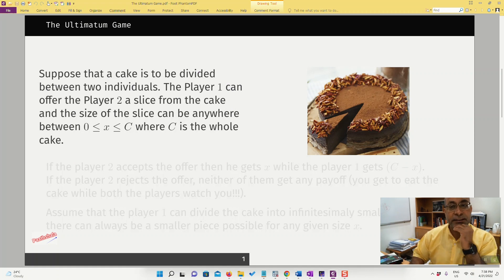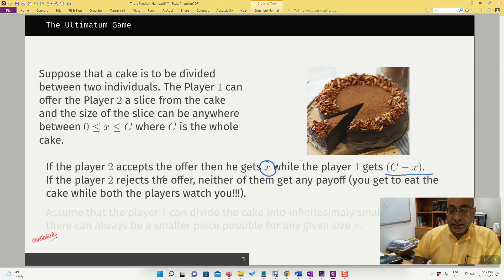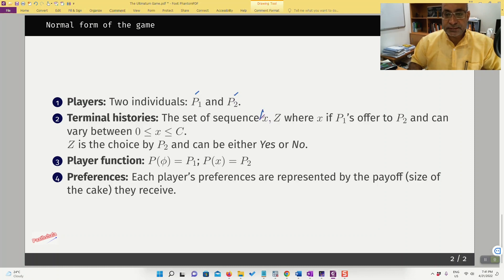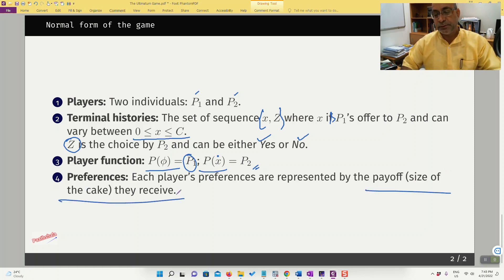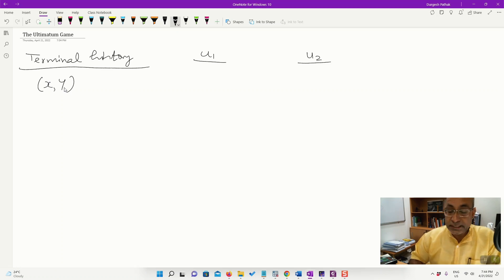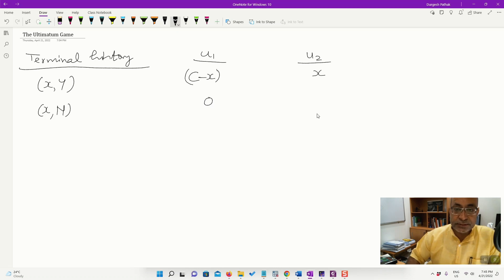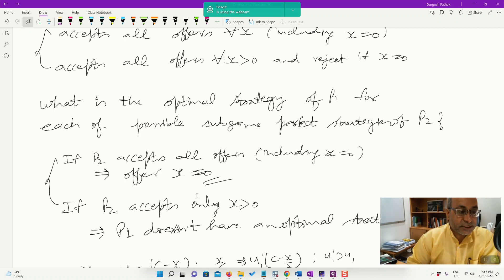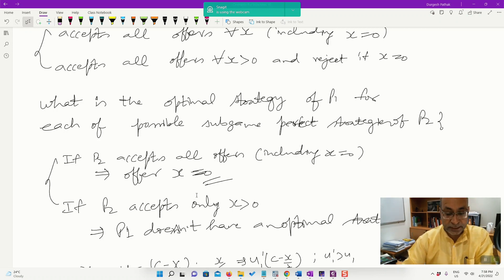The Ultimatum Game: game bosses play with subordinates (sometimes)! 💯🔥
This video explains the Ultimatum Game and its subgame perfect Nash Equilibrium.

0:48 Introduction
4:55 Normal form of the game
17:25 Real-life examples of the ultimatum game